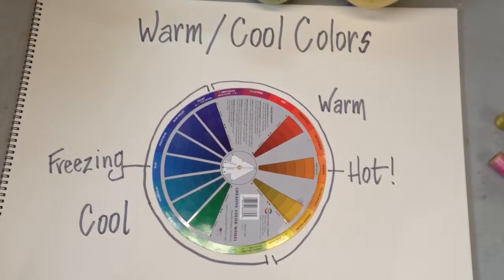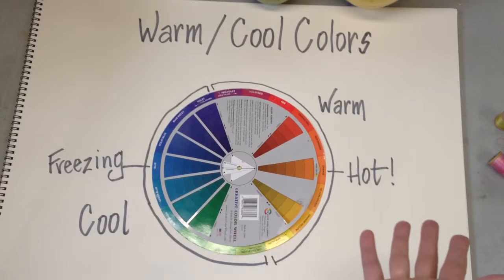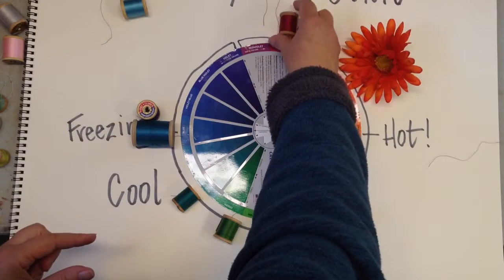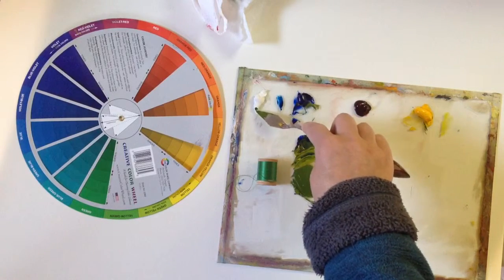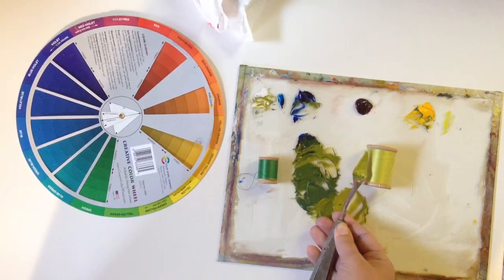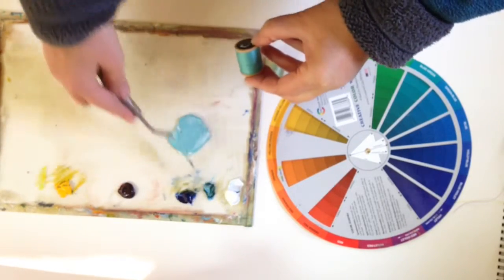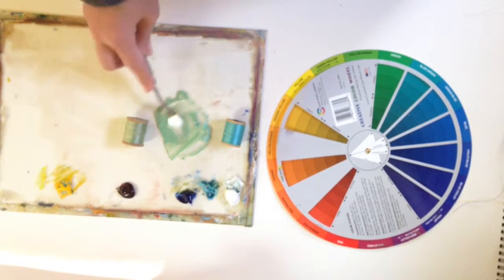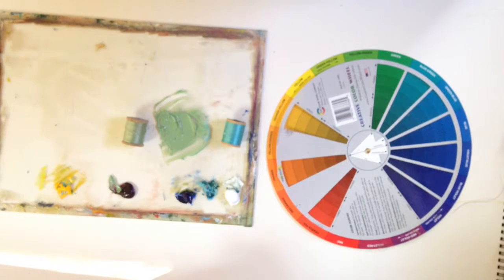Warm Versus Cool Colors